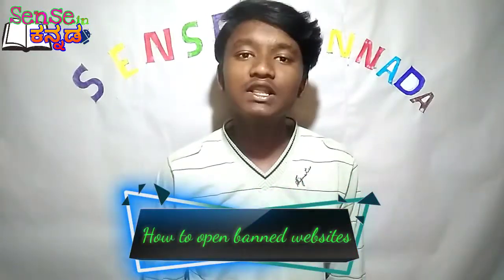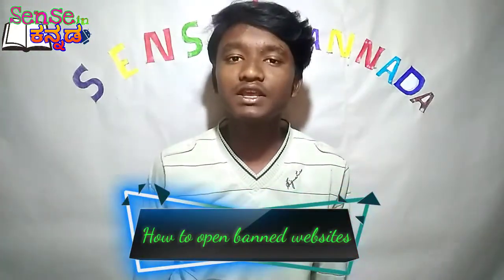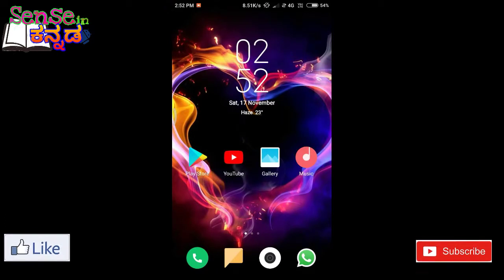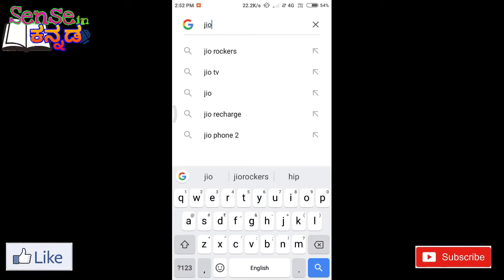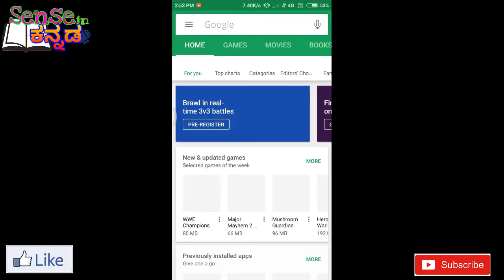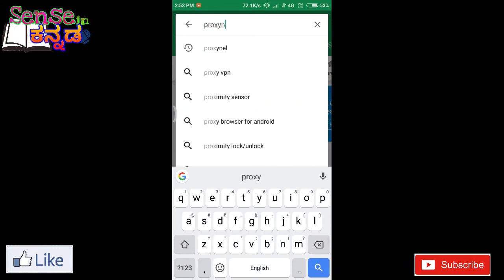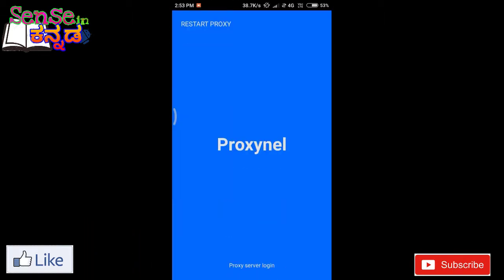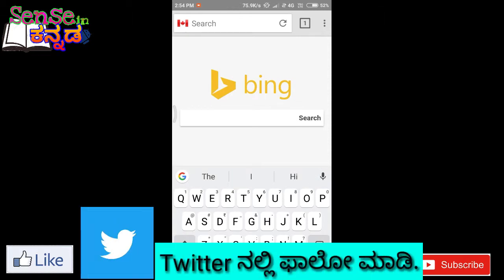How to open banned websites in any android phone..!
Hiiii frns.

Welcome to sense in KANNADA...

Today I will talk about how to open banned websites in any android..

Thank you for your support on me...

The views or opinions are expressed in the media or comments in the past or present undre the banner of 'SENSE IN KANNADA' YouTube channel the speaker's or author's and do not necessarily reflect or represent the views and openings held by anyone viewng it.